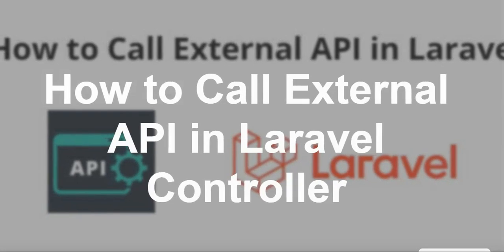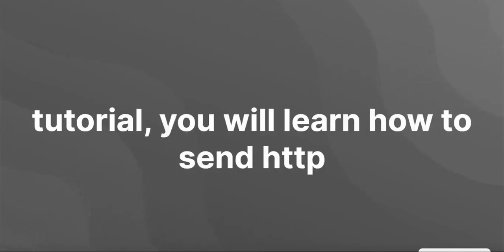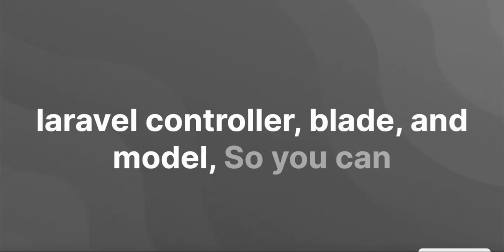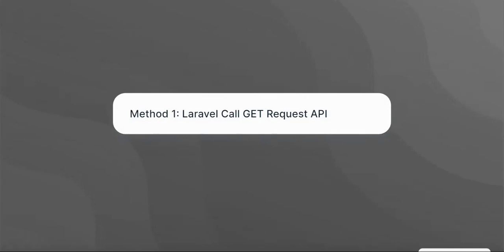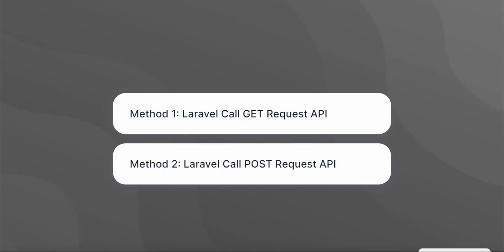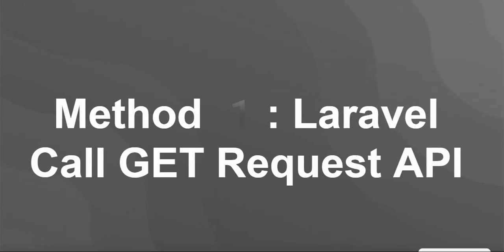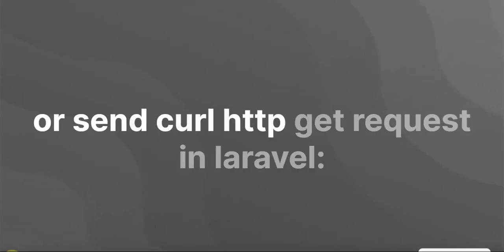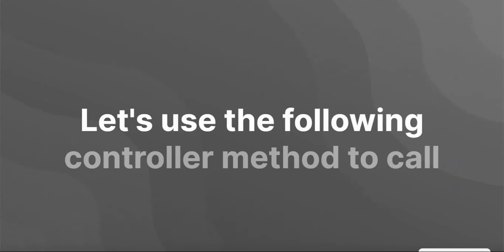How to Call External API in Laravel Controller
Call external APIs in laravel 10/9/8/7 apps; In this tutorial, you will learn how to send http get, post, put and delete request to call external APIs in laravel from controller, blade and model using Http facade.

Sometimes, you need to call external APIs in laravel controller, blade, and model, So you can GET, POST, PUT, DELETE, requests with headers for that.

Let's use the following methods to call external APIs from the controller, blade, and model in laravel 10/9/8/7/6 using Http facade:

Method 1: Laravel Call GET Request API
Method 2: Laravel Call POST Request API

How to call API in Laravel controller
laravel http request to external api
how to call api route in laravel
laravel send post request from controller
laravel send get request from controller
laravel call external api from controller
laravel call api from controller
How to Call External API in Laravel?
How to consume an external API with Laravel
laravel http client